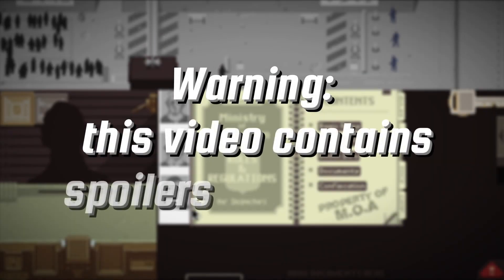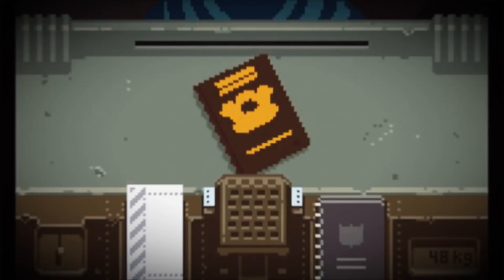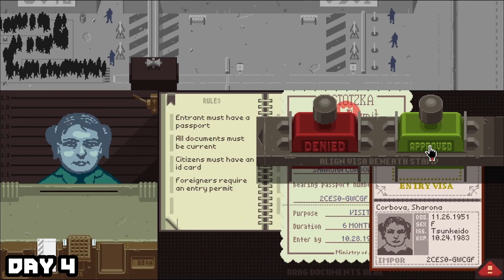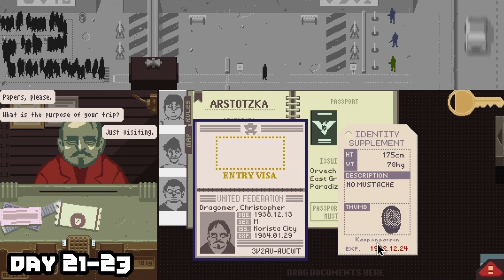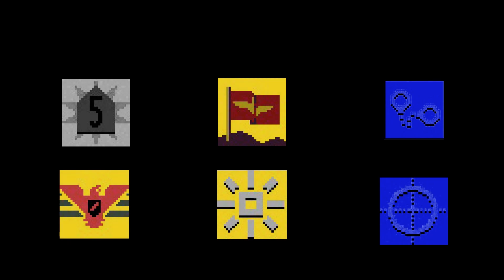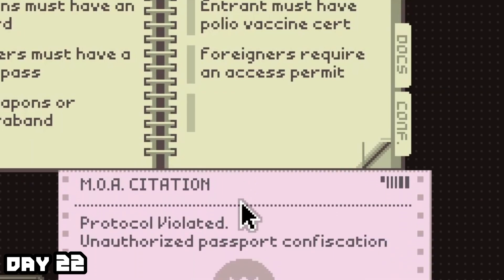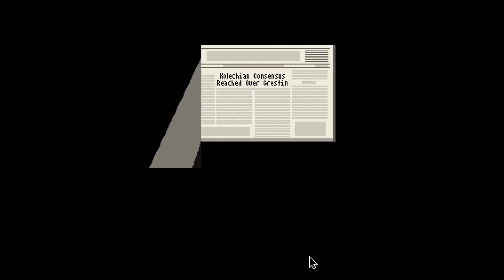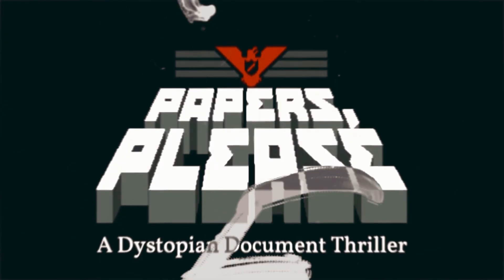How to Get Every... Single... Achievement... in Papers Please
Hope y'all are doing fantastic today! :3

Please feel free to write in the comments what game I should 100% next!

Warning - 0:00
Introduction - 0:25
Impor Token - 3:13
Antegria Token - 3:36
Obristan Token - 4:04
Arstotzka Token - 4:31
Republia Token - 4:50
Kolechia Token - 5:33
United Federation Token - 6:01
Too Honest - 6:59
Hired Rifle - 7:33
Worker's Best - 8:00
Escape to Obristan - 9:11
Glory to Arstotzka - 9:56
Member of the Order - 10:39